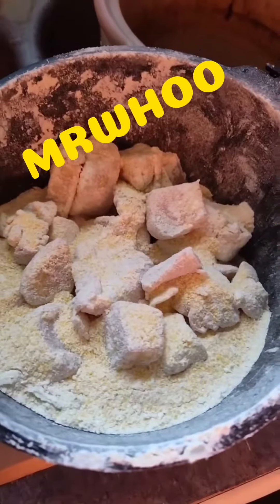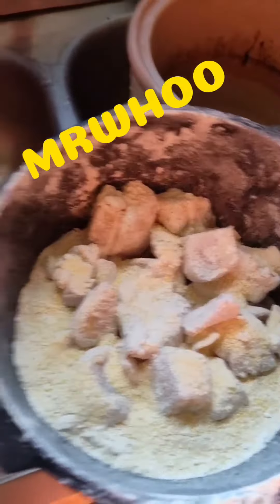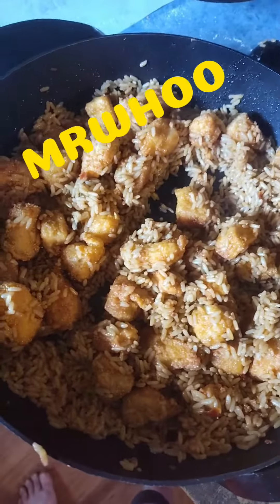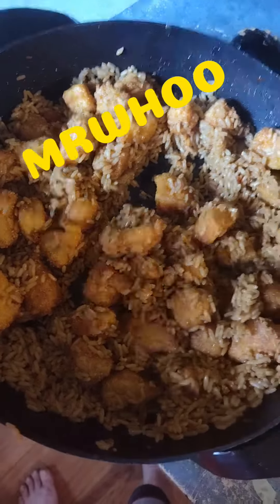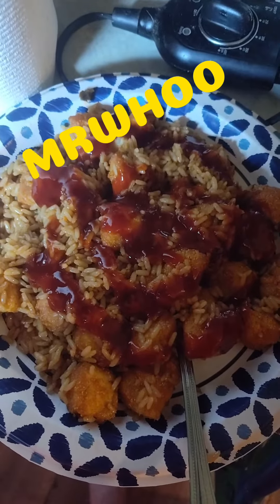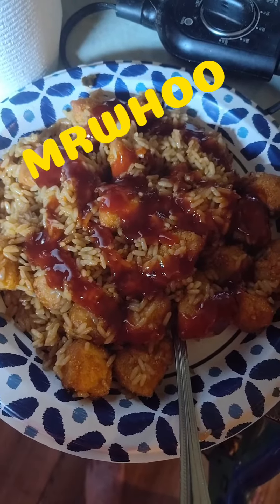SWEET AND SOUR CHICKEN